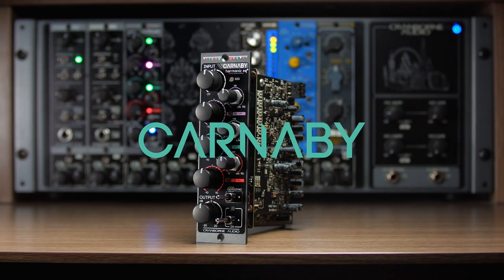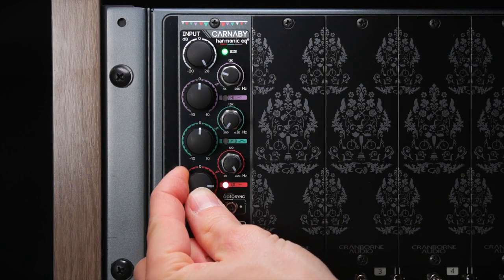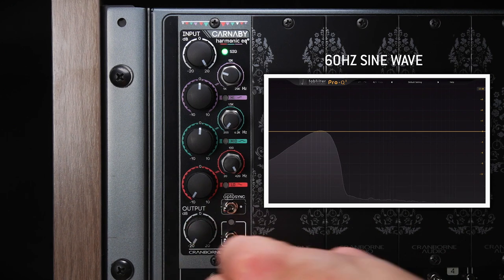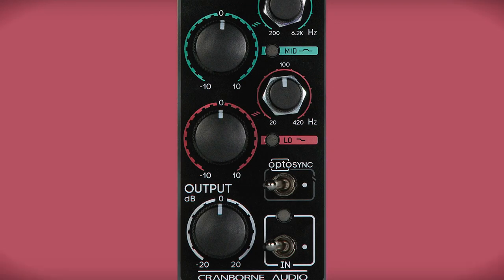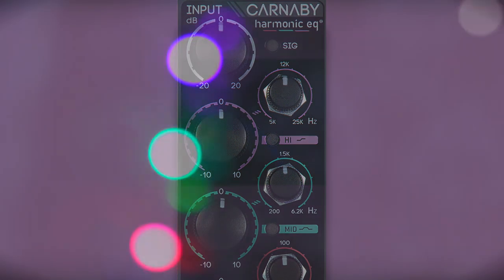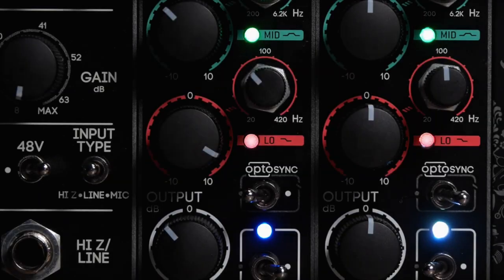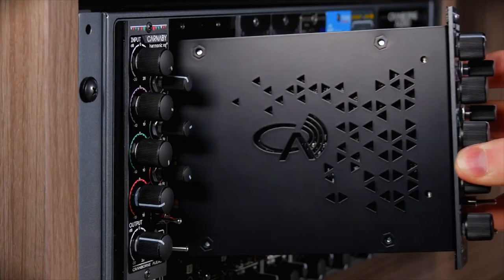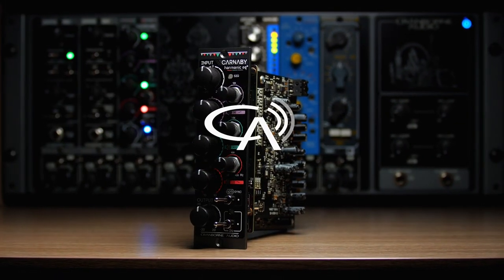Carnaby 500 | Harmonic EQ for 500 Series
Introducing @cranborneaudio
Carnaby 500 - The world's first Harmonic EQ! 🎉

The Carnaby 500 is a new EQ concept designed for the 500 Series format and utilising a unique Harmonic EQ circuit. Carnaby 500 is a 3-band parametric EQ and uses harmonic saturation to boost and cut frequency content. It enhances your sources, stems and mixes with genuine analogue harmonic saturation with the feel, familiarity, and control of an equaliser.

00:00 - This is Carnaby 500
00:36 - What does it sound like?
01:50 - Controls
02:25 - [Audio] Acoustic
02:45 - [Audio] Drum Bus
03:04 - [Audio] Vocals
03:24 - [Audio] Vocal Group
03:50 - [Audio] Kick
04:10 - [Audio] Overheads
04:32 - Drive LEDs
04:48 - OPTOSYNC
05:10 - Calibration
05:25 - This is Carnaby 500 [END]